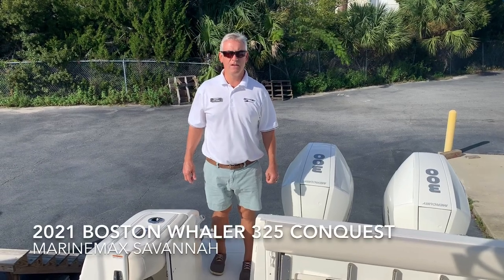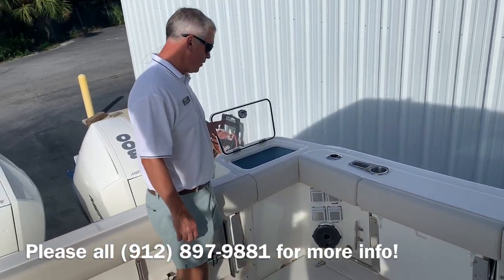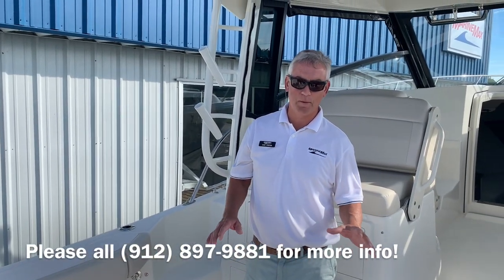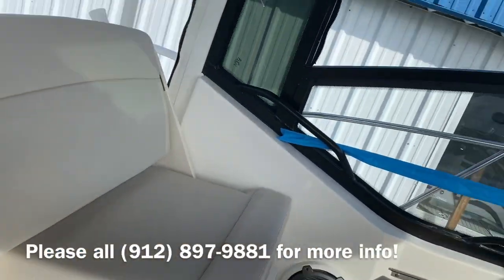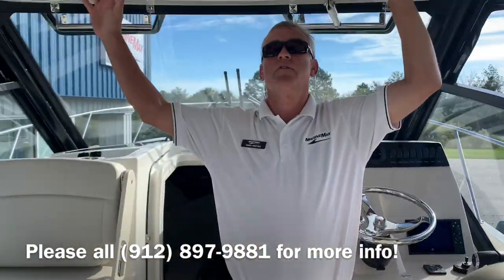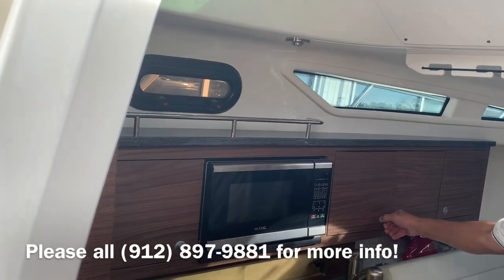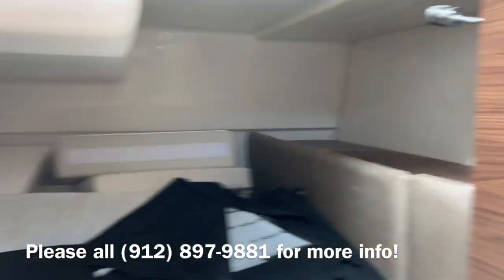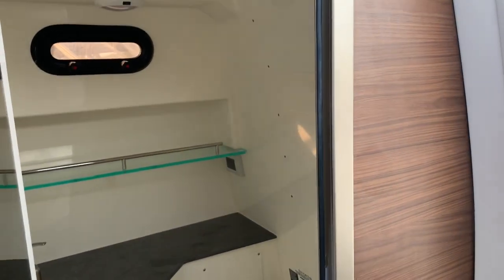2021 Boston Whaler 325 Conquest Boat For Sale at MarineMax Savannah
Fish, cruise, never have to choose. With the 325 Conquest, “split personality” takes on a whole new meaning. This adventurous boat is so much more than a cabin cruiser: Designed for maximum versatility, the 325 offers purposeful amenities for all your favorite activities. Notable features include the ultra-convertible port lounge, a full front glass windshield for incredible visibility, and a spacious cabin perfect for overnighting. And thanks to a keel-up redesign of its hull, the Conquest delivers smooth, seamless performance with better planing and stability than ever before.

Innovative portside lounge with hidden table converts to multiple positions.
Restyled side glass provides a greater sense of intimacy with the water.
Deluxe cabin includes convertible V-berth sleeping/dining area, full-height hanging locker, and deckhouse windows for plenty of natural light.
Starboard dive door lets anglers drag large catches on deck more easily, while a removable swim ladder enables easier re-boarding after swimming.
Fishing features include a well-equipped prep center, in-deck fishboxes, insulated livewell and more.
Dual 300-hp Mercury Verado® engines with optional Joystick Piloting for incredible power and precision.
Comfortable and spacious bow sun lounge features handrails for added safety.
Available with Seakeeper gyro-stabilizing system.